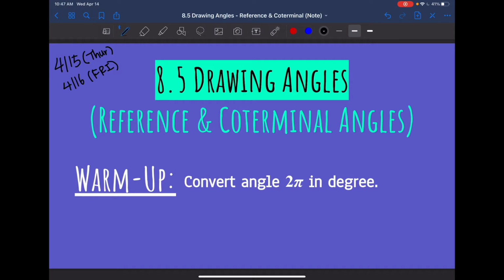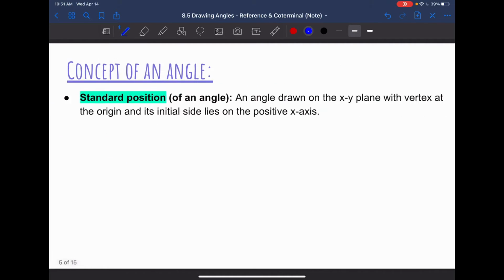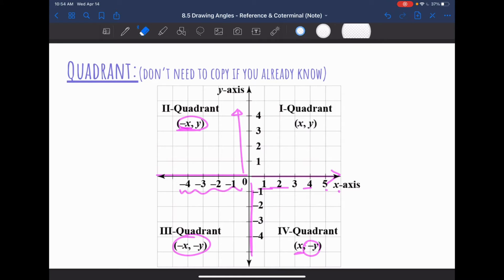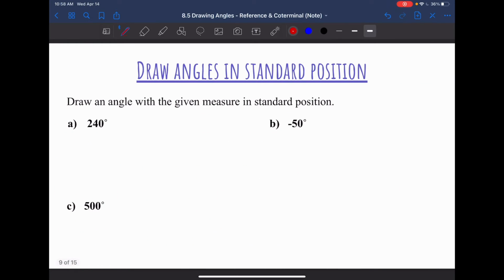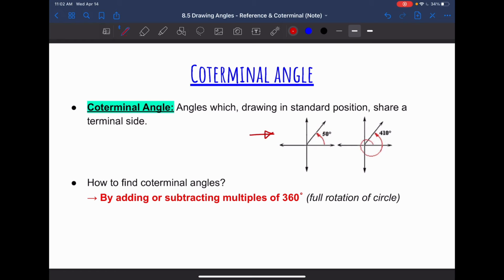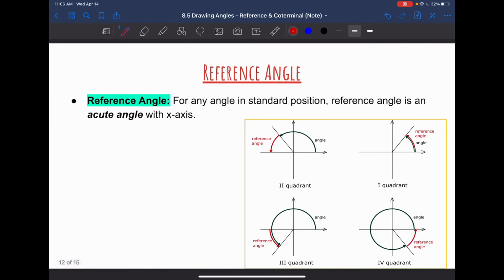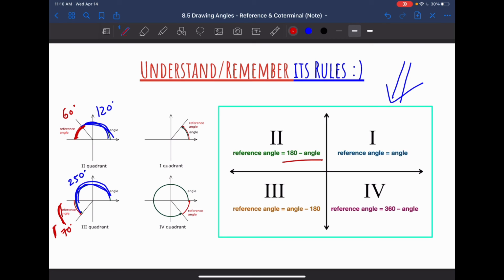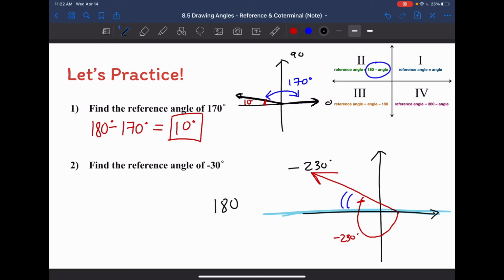8.5 Live Session (Pre-recorded) Video for students who were absent or need to rewatch.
This is what we went over today - 8.5 topic. (4/15, 4/126). If you were absent and didn’t understand my note file, please watch this 30 min video. If you attended the live session, but need to refresh or see examples again, please feel free to watch :)